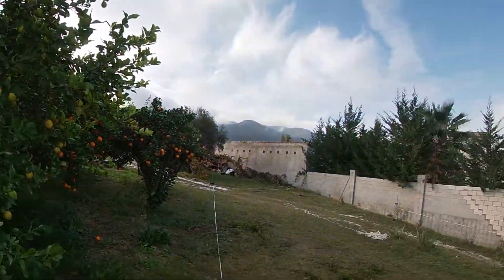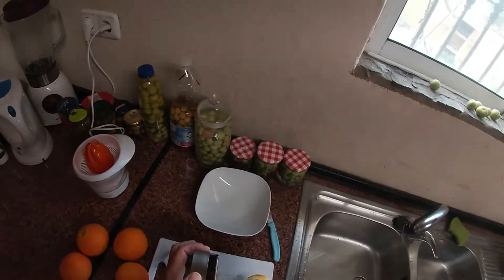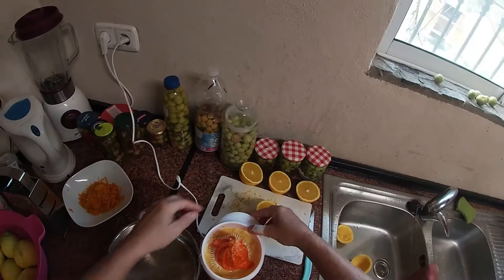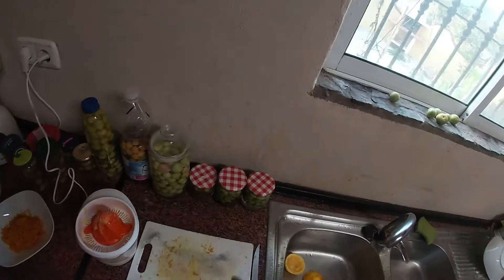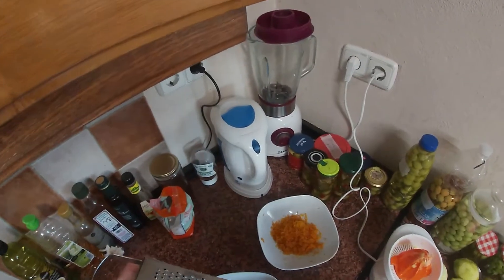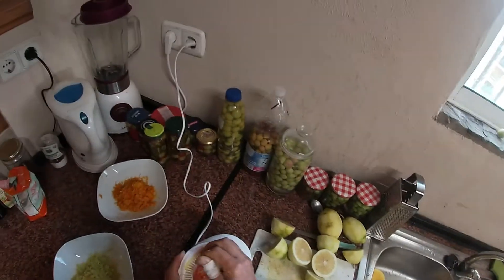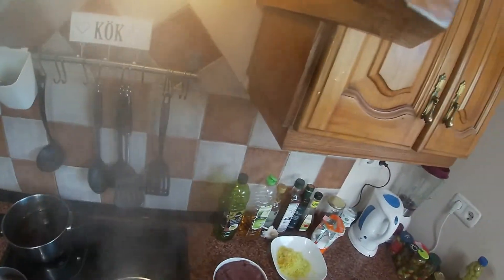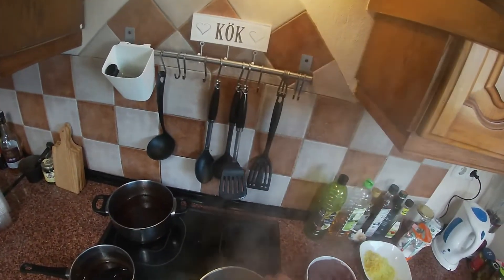Cook without sugar! Pommegranates, orange and lemon marmelade without sugar.